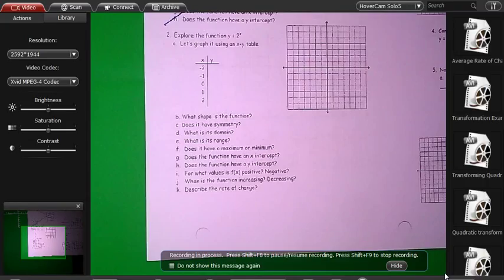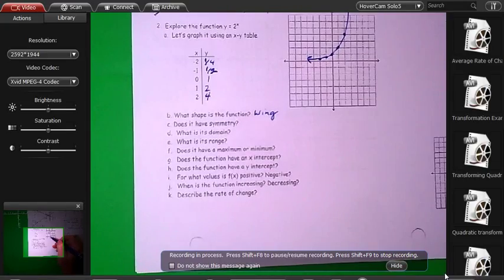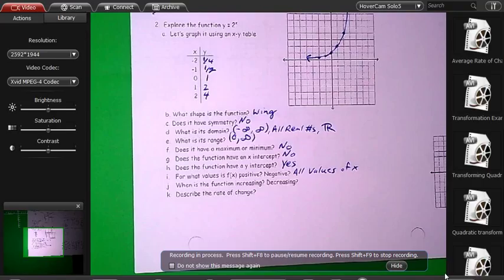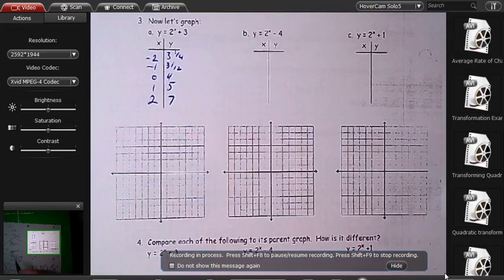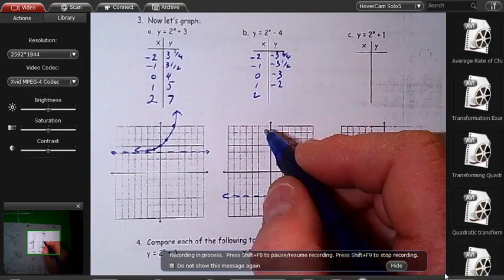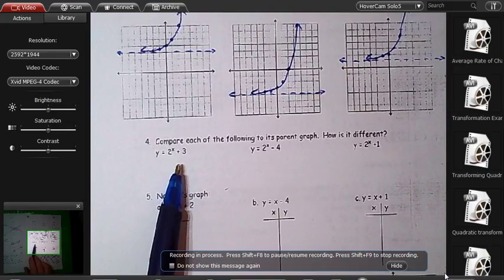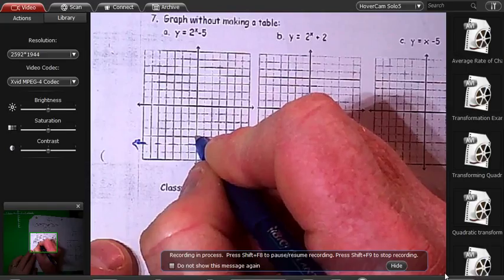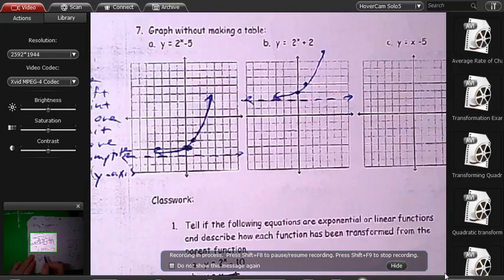Graphing Exponential Functions 1